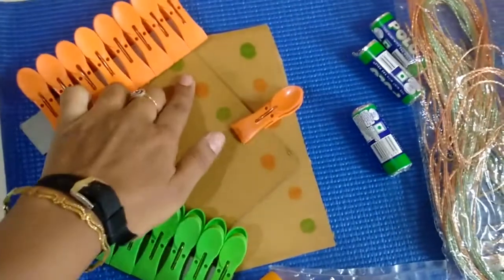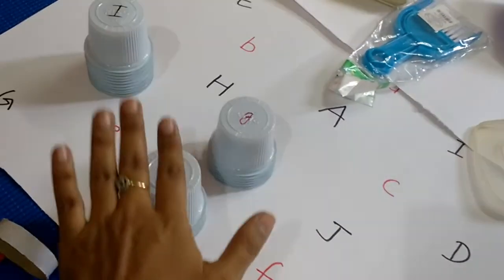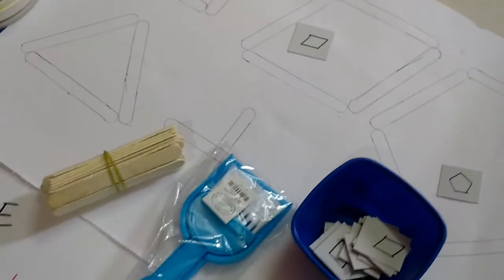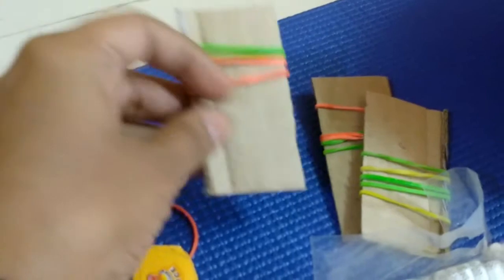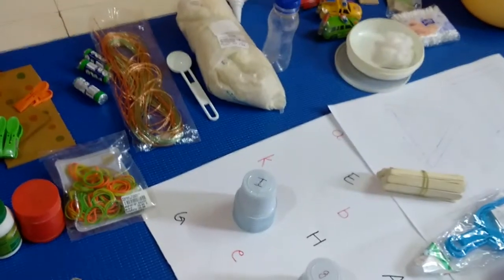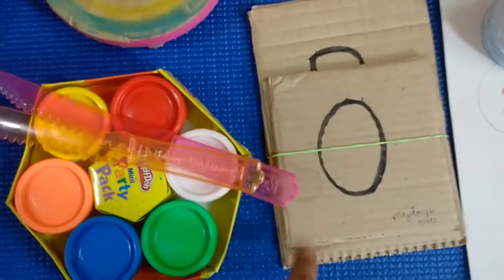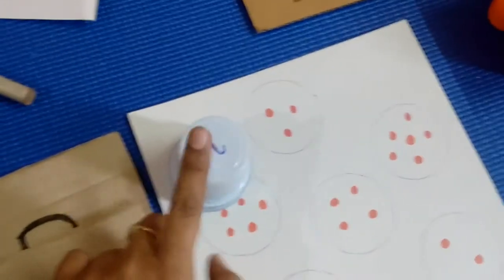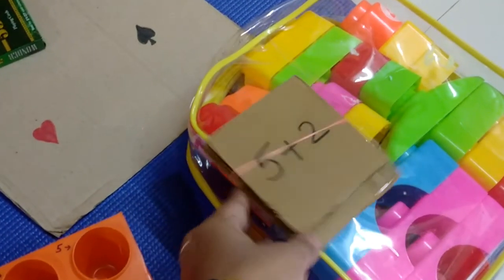Tooneycon Kids Carnival - Activities For Toddlers, Preschoolers & Kindergartners - The K Junction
Review of the ACTIVITY ZONE (2 to 5 year kids) that I setup in the Tooneycon Carnival, Seasons Mall, Pune on 12 & 13 Nov 2016.